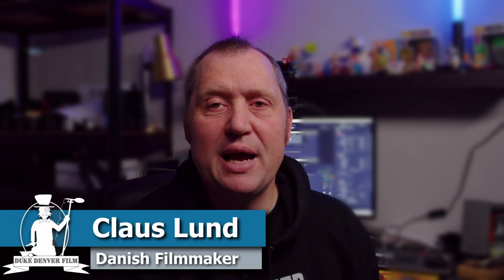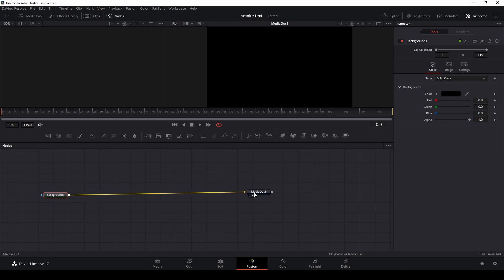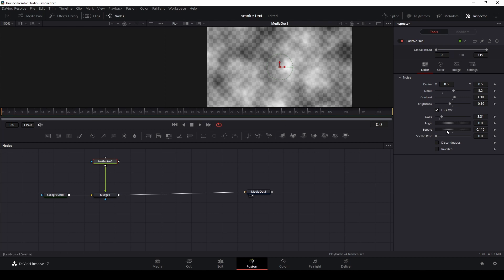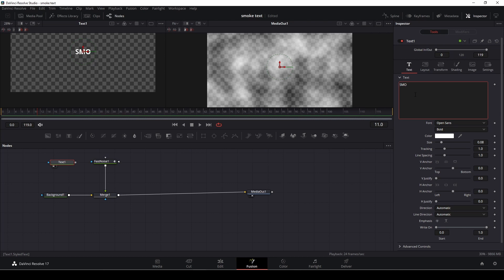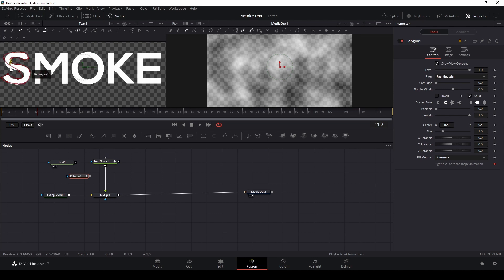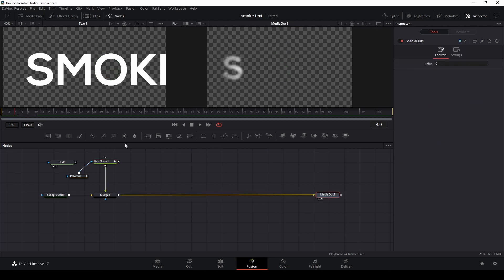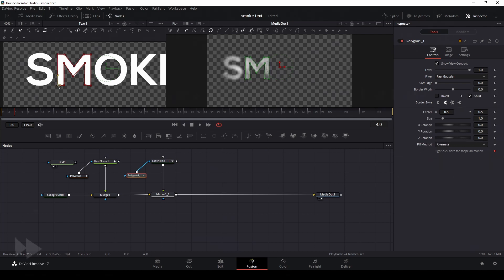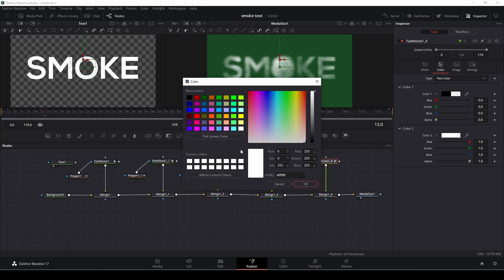Easy animated smoke text effect in Davinci Resolve 17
In this Davinci Resolve 17 tutorial you will learn how to make a easy animated smoke text effect inside FUSION.

00:00 Intro
00:32 Getting started
05:28 Last to do